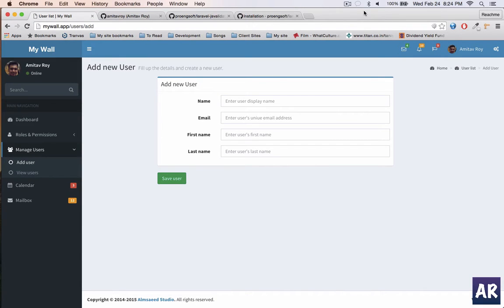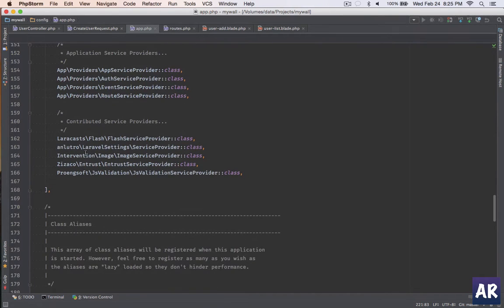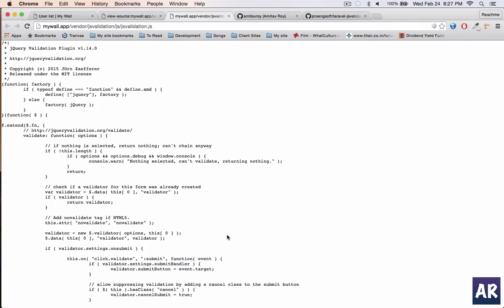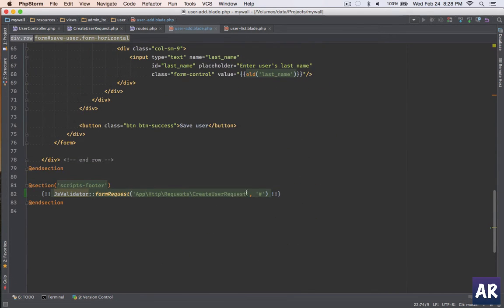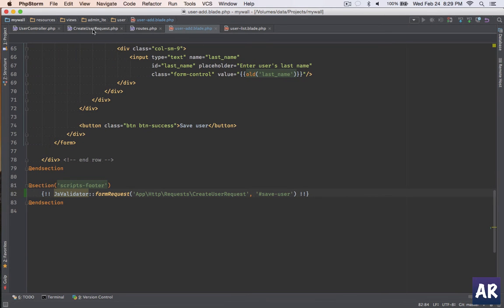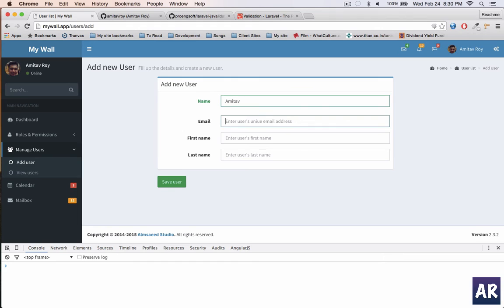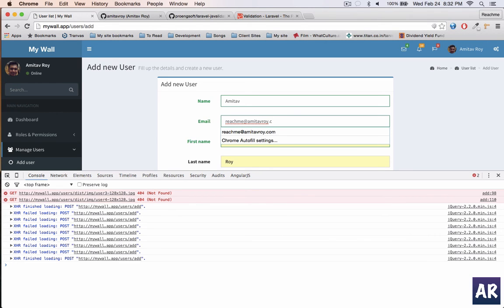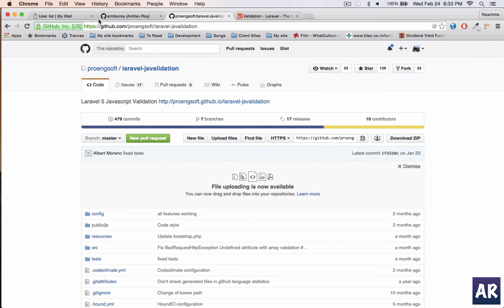Javascript validations without writing JS code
In this tutorial, I will show you a wonderful package which helps us get JS validations on forms without writing a single line of javascript code.